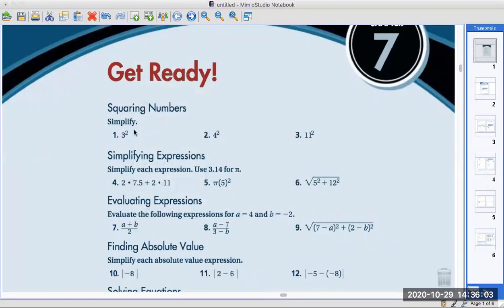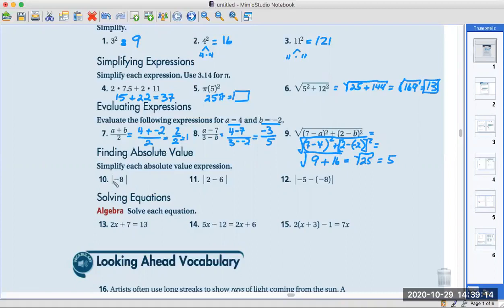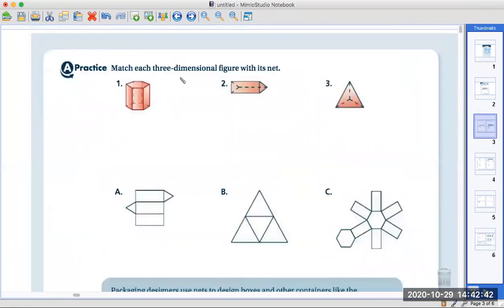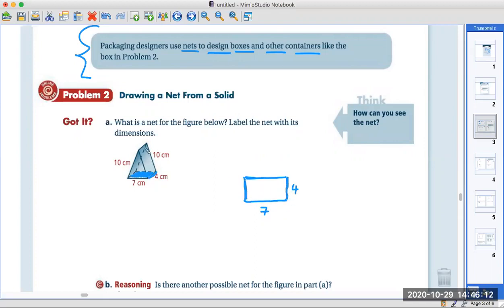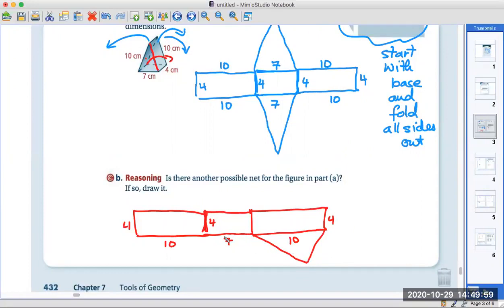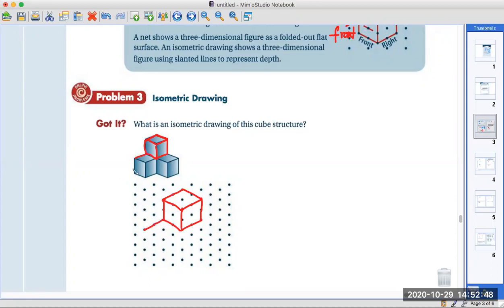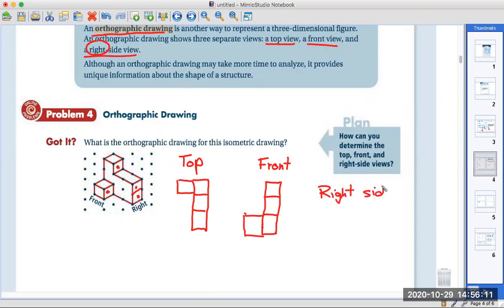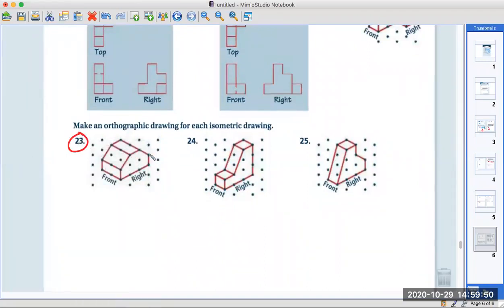7.1 Pearson/SavvasRealize Notes Math1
Nets and Drawings for Visualizing Geometry